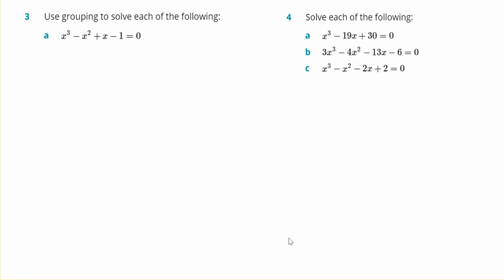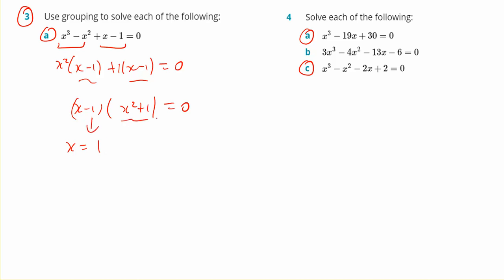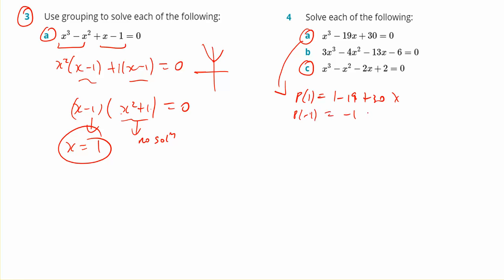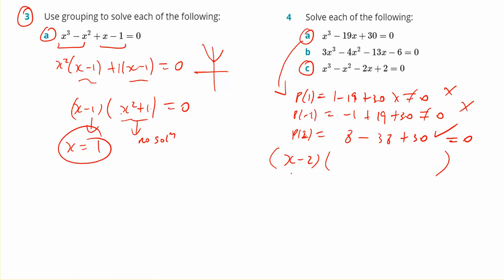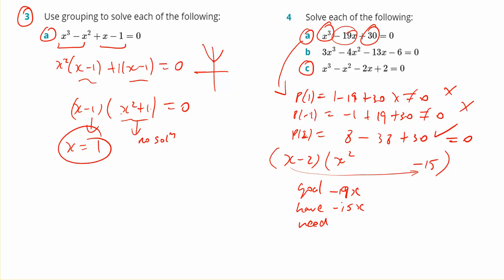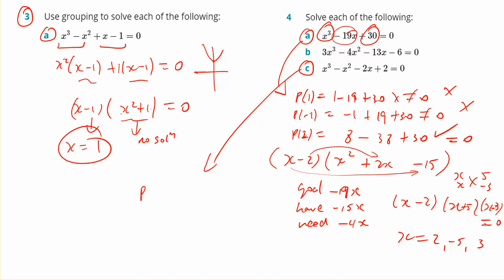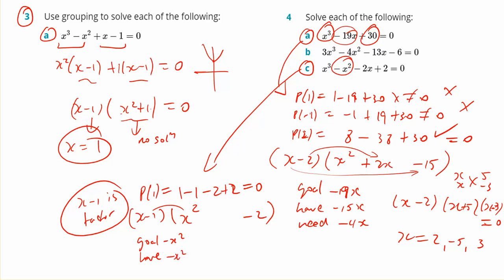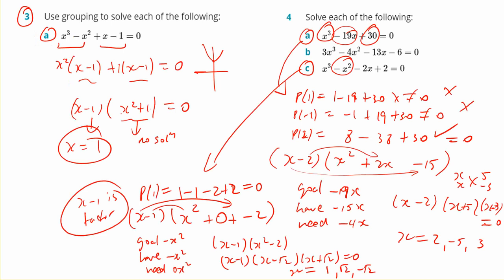MM12 Ex 6D Q3a Q4ac